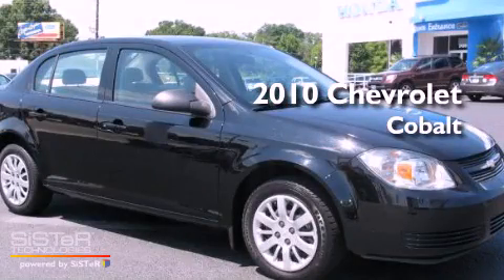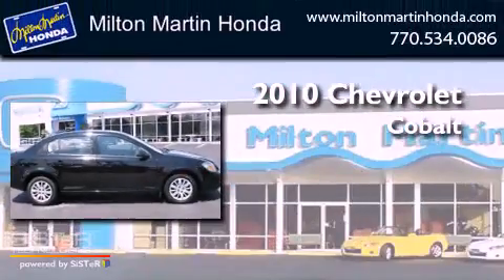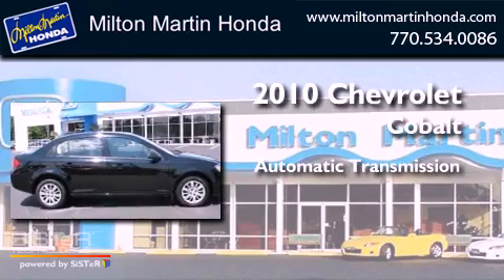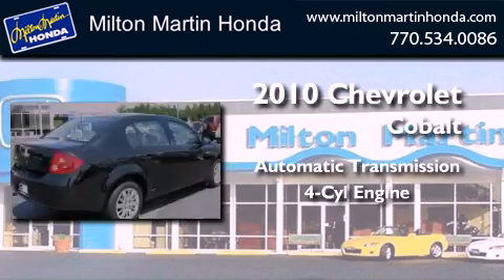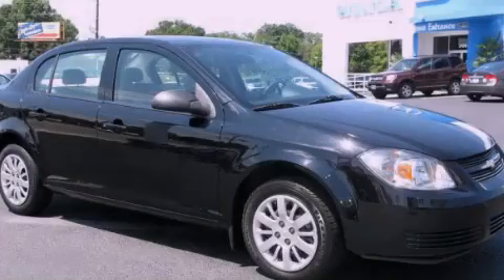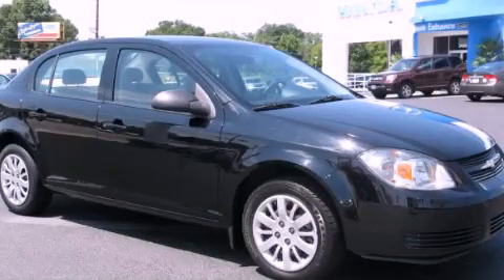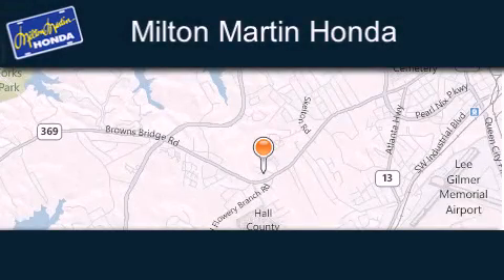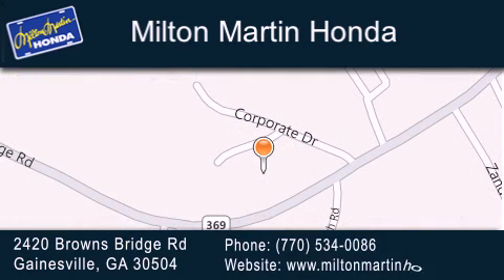2010 Chevrolet Cobalt Gainesville GA 30504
Year : 2010
 Make : Chevrolet
 Model : Cobalt
 Engine : 4 Cyl.
 Trans . : Automatic
 Exterior : BLACK
 Miles : 49,218
 Interior : GRAY
 Stock : P7876